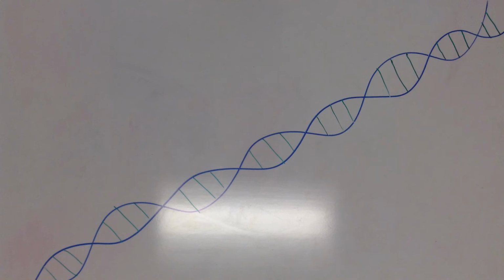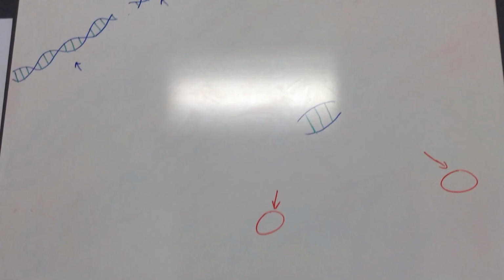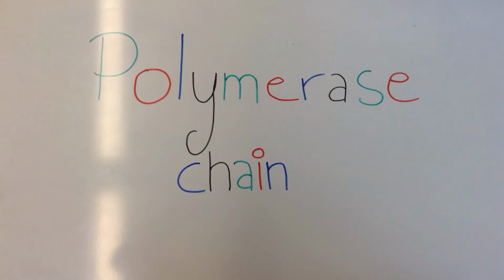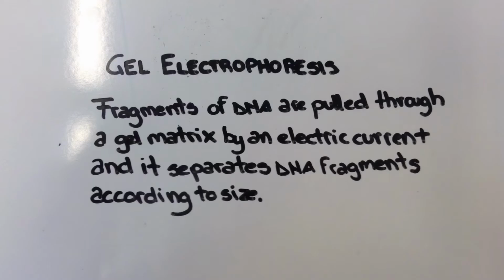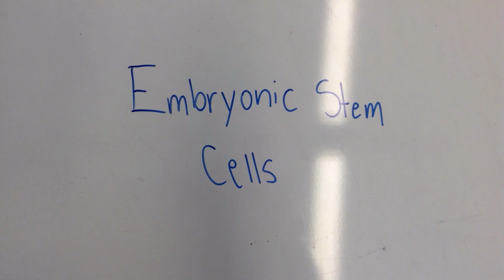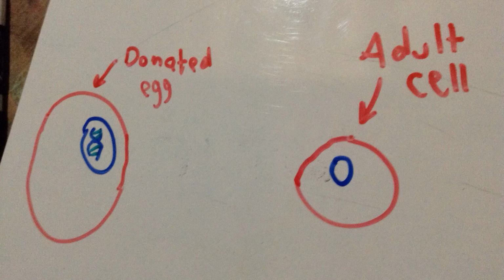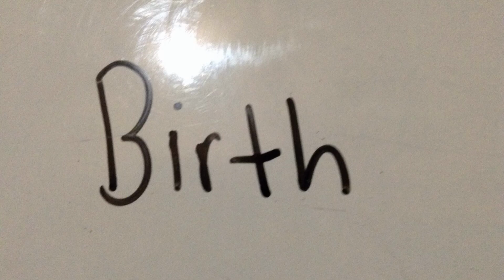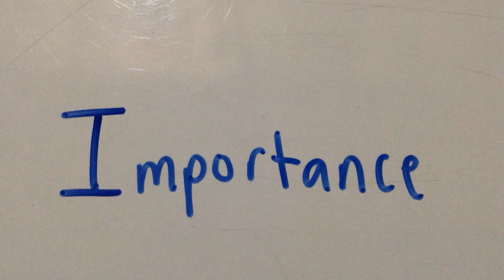AP Bio Biotechnology